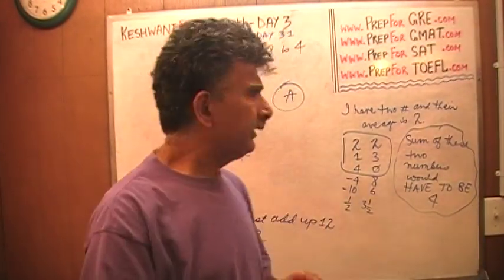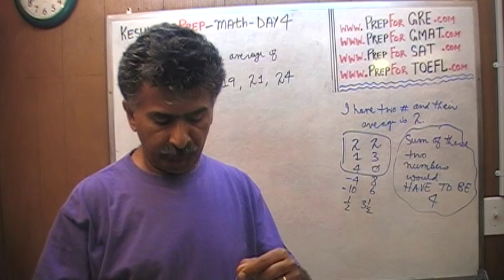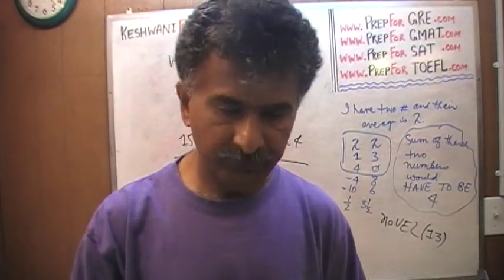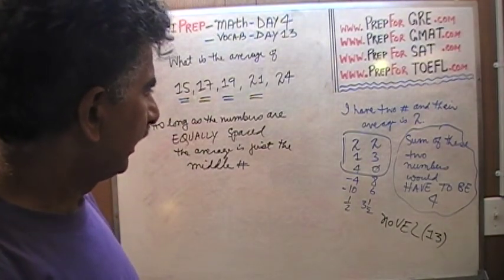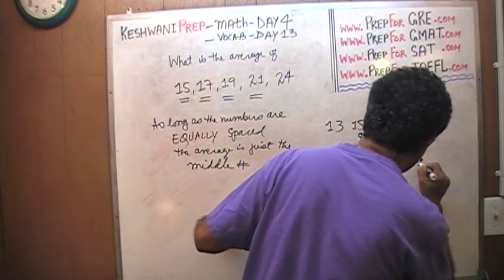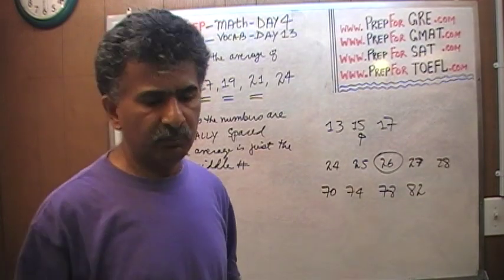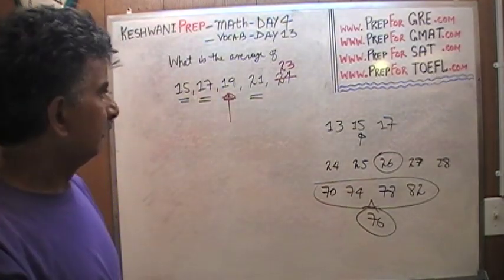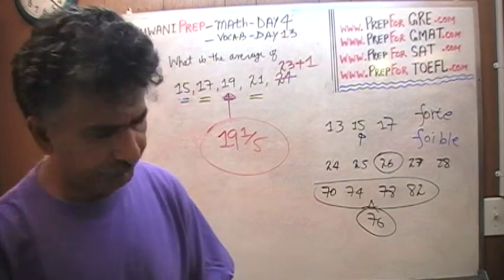Math Problems Day 4 - Average - Online Prep Tutor GRE, GMAT, TEAS, SAT, ACT, TOEFL and IELTS